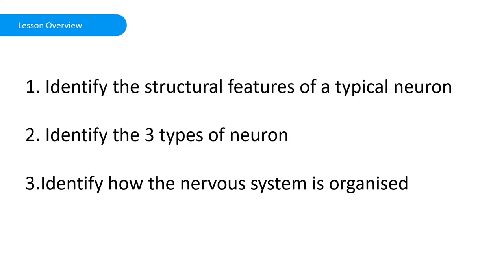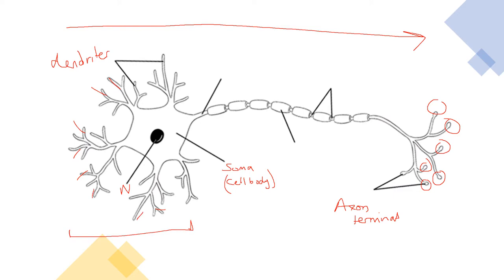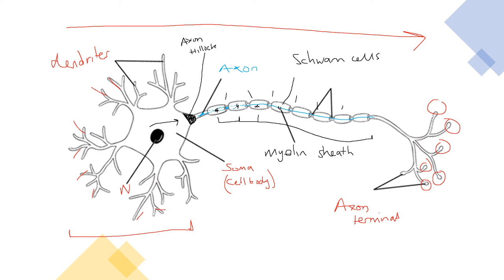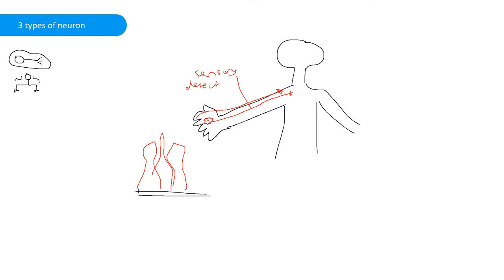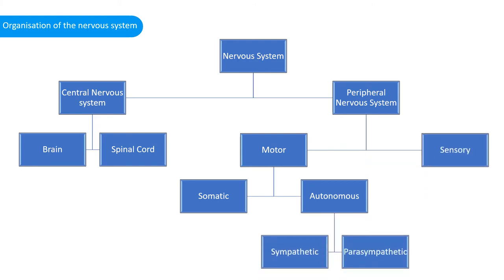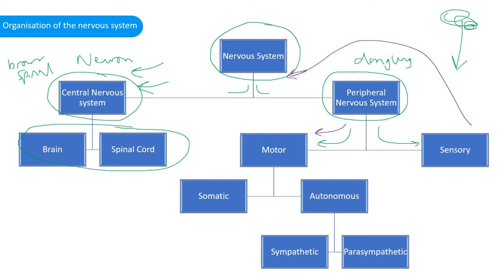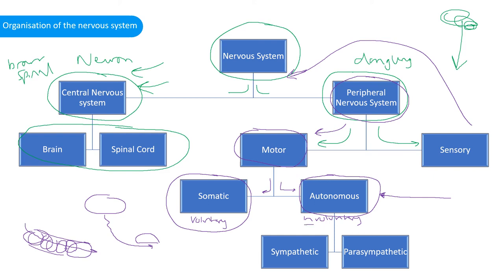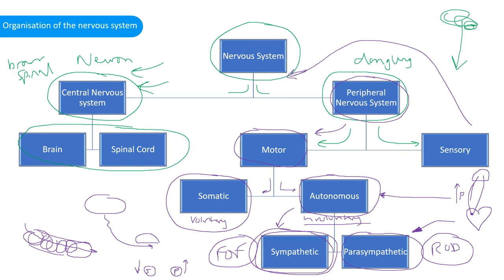AHED AoHP2 Human Physiology - Introduction to the Nervous System